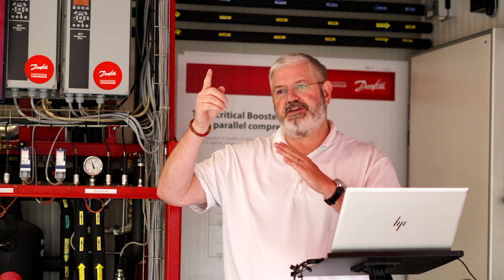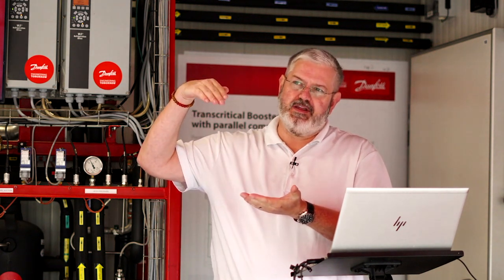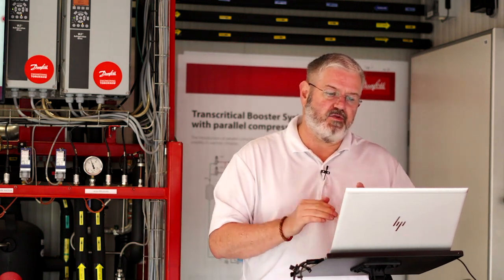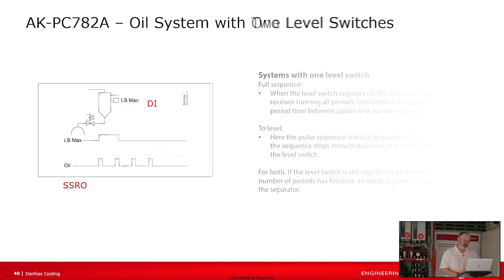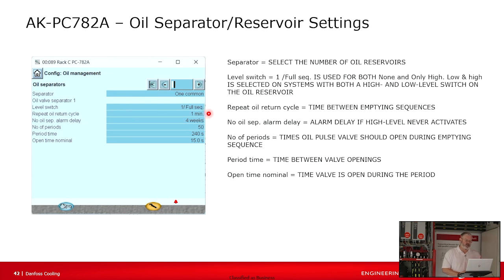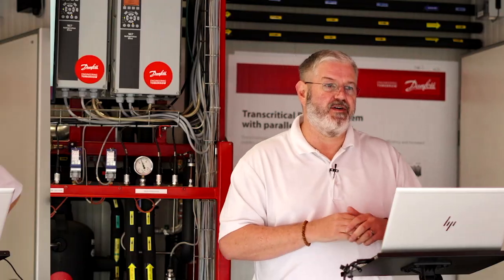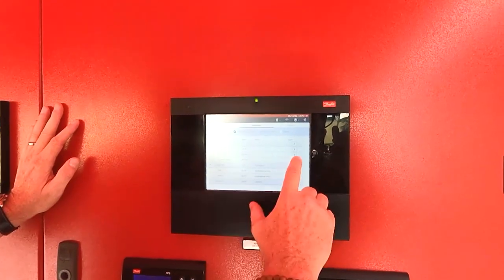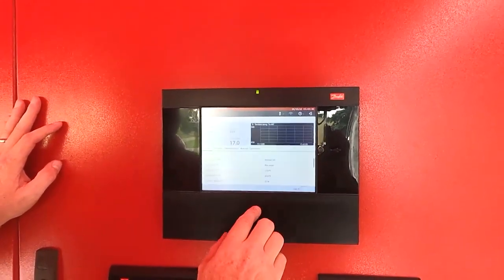[Clip 4 Q&A] Ejectors | Mobile CO₂ Training Unit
We know our viewers had tons of great questions following Section 4 on Ejectors of our livestream training from Danfoss' Mobile CO₂ Training Unit, so we've taken the liberty of compiling some for you in this video.

For more on Danfoss' Mobile CO₂ Training Unit, visit our

To watch the full session or other clips from the Mobile CO₂ Training Unit Live training, visit our playlist

In 2016, Danfoss developed its one-of-a-kind Mobile CO₂ Training Unit, sending this proprietary shipping container worldwide to deliver the perfect blend of equipment and components for CO₂ solutions, training panels, and interactive learning modules directly to thousands of installers, service technicians, and OEM engineers that want to learn how to take full advantage of the natural refrigerant.

The Mobile CO₂ Training Unit is outfitted with an array of solutions ranging from simple gas-bypass systems to more complex parallel compression solutions with or without heat reclaim. Moreover, the training unit introduces Danfoss’ ejector technology, which industry experts recognize as key in the evolution of transcritical CO₂ refrigeration. These ejectors have the potential to enhance the energy efficiency of their systems by up to 20% on the hottest days of the year, thus solving a problem that previously hindered the use of transcritical CO₂ systems in warmer climates.

As the transition towards a more environmentally friendly future continues, the need to understand CO₂ refrigerant technology continues to be a key differentiator for your business.